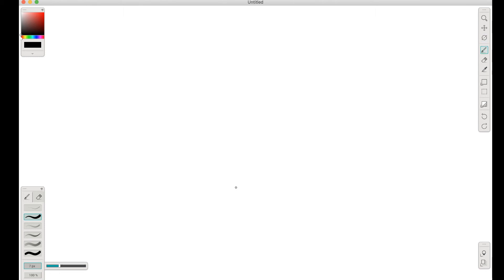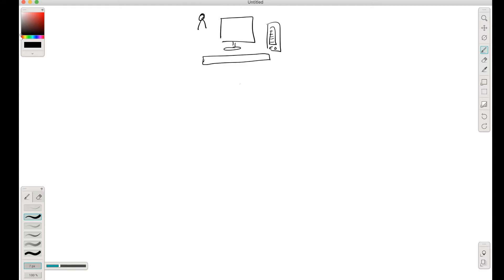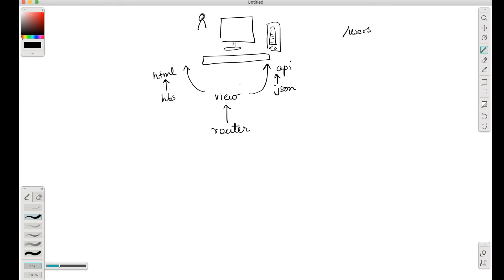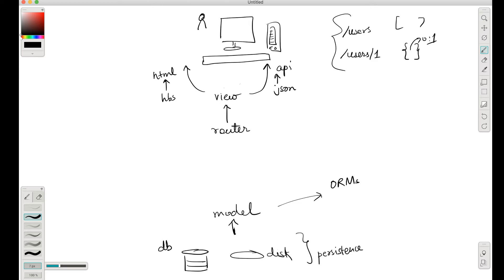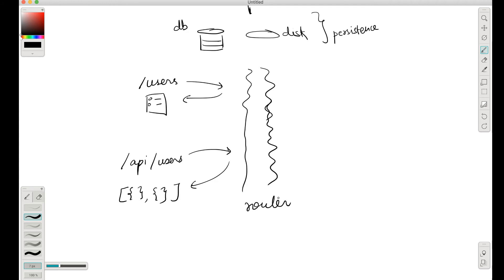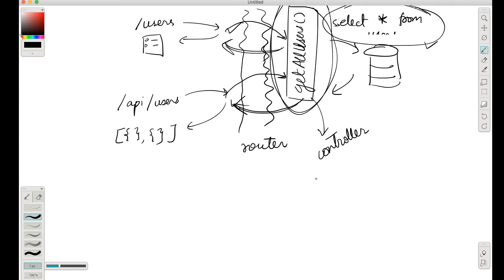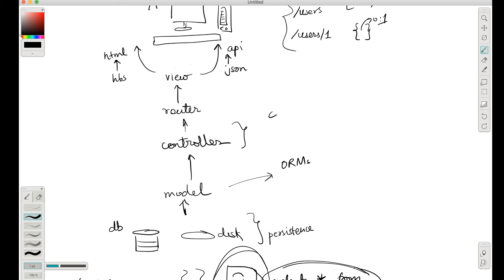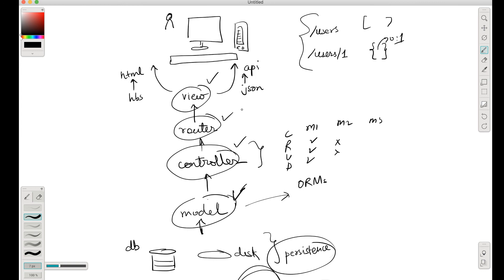Real world NodeJS Project: Part 2 - Project Structure